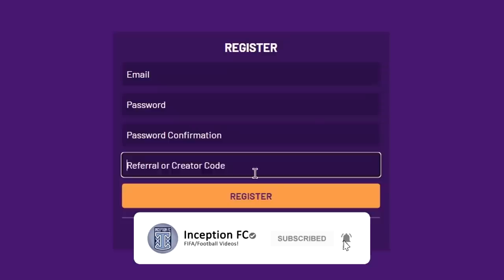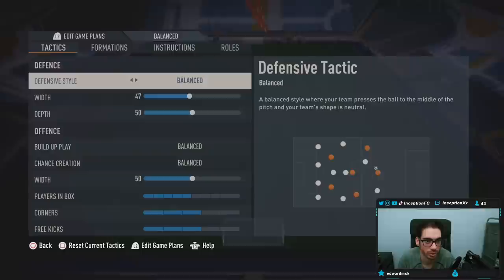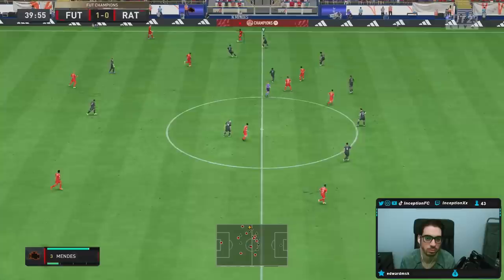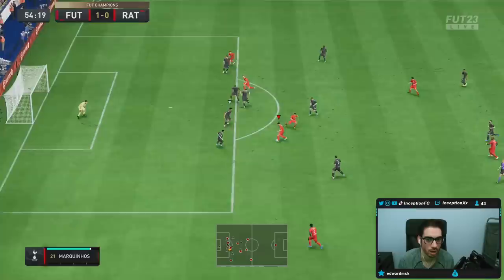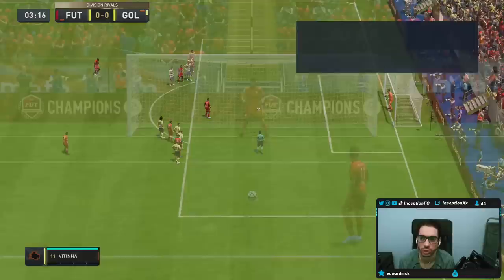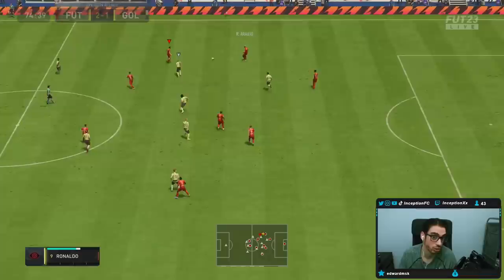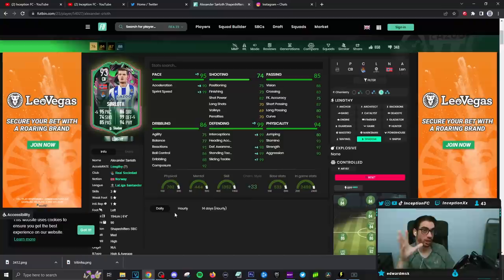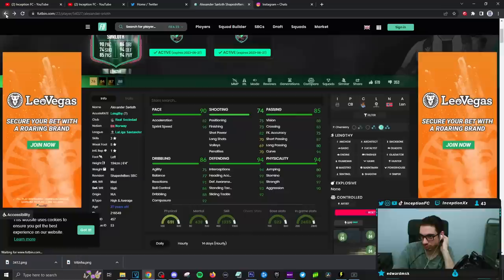93 SHAPESHIFTERS SORLOTH SBC PLAYER REVIEW! - Sørloth - FIFA 23 Ultimate Team